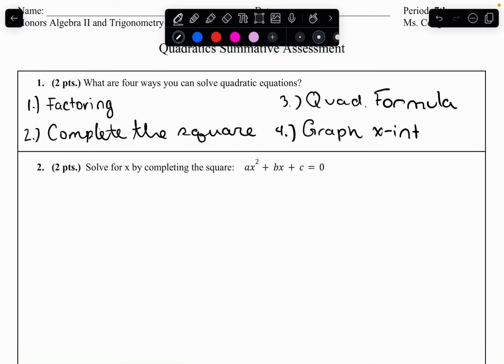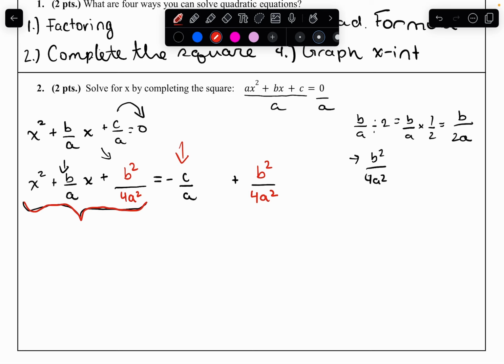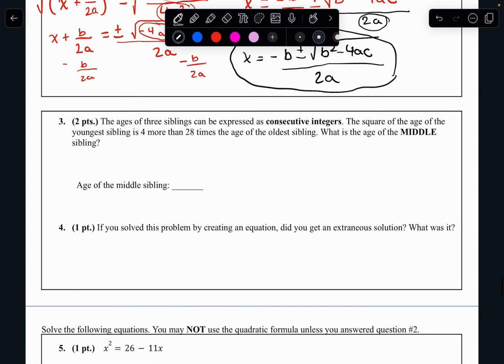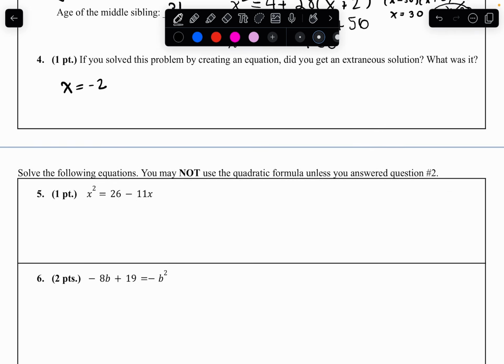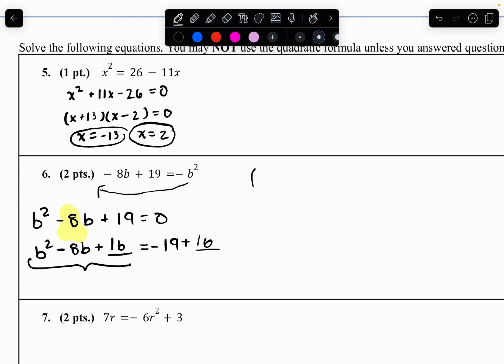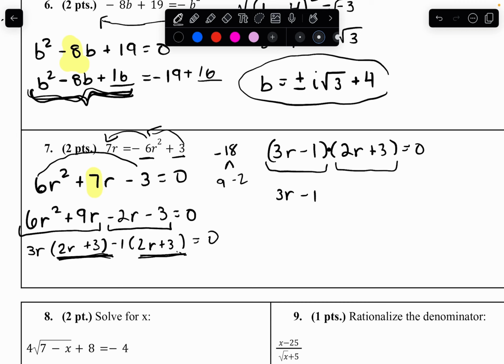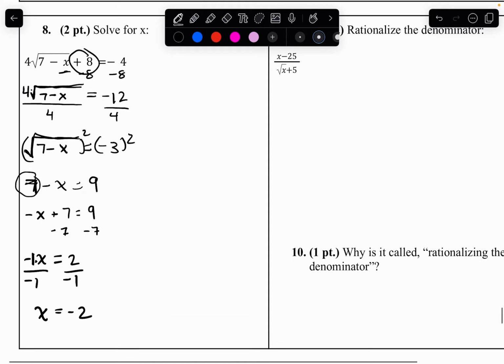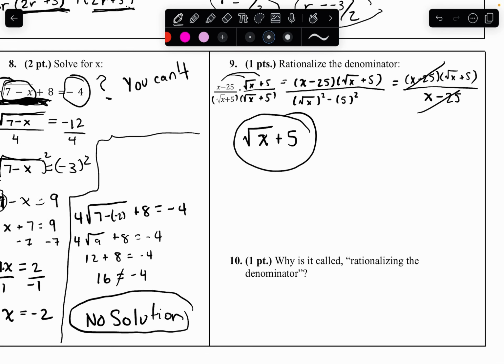Test 2 P7